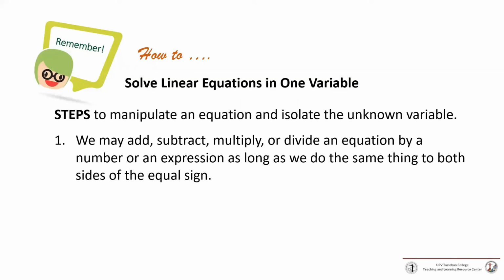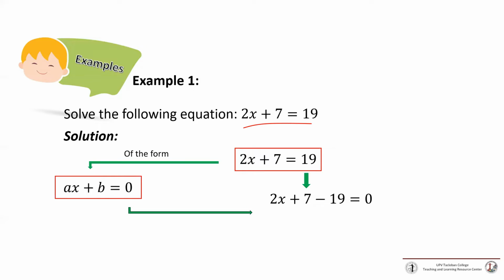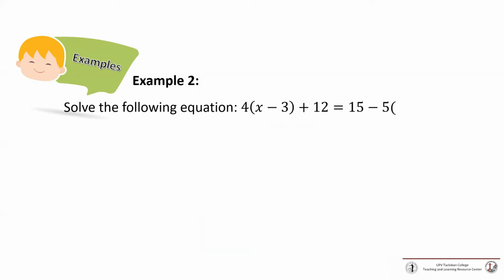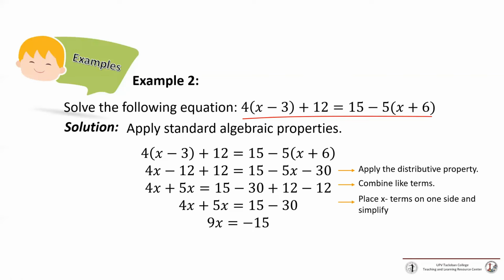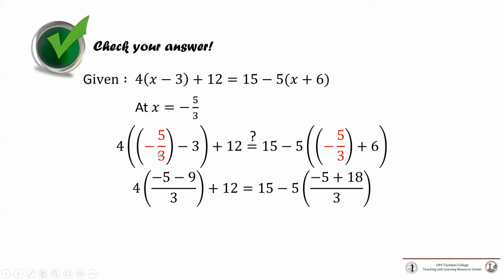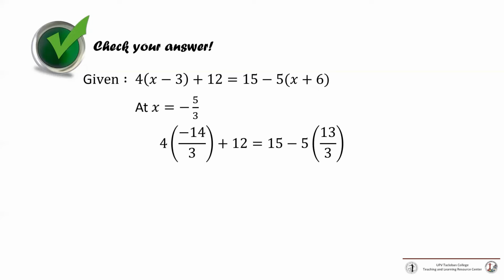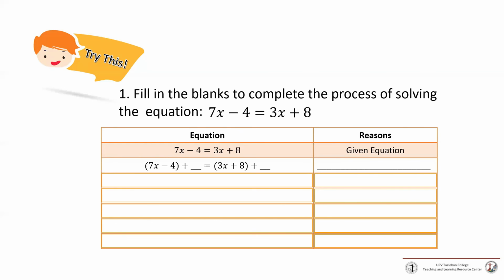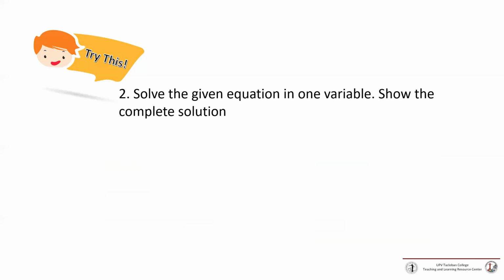Equation 3 Bridge